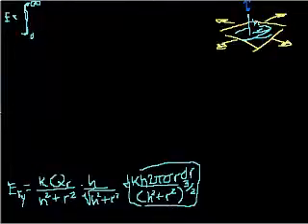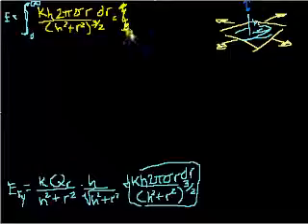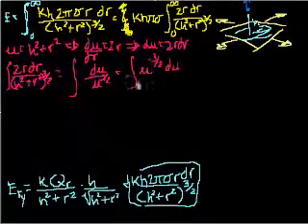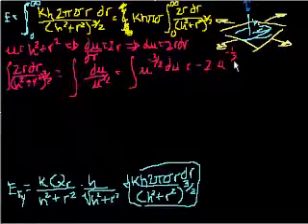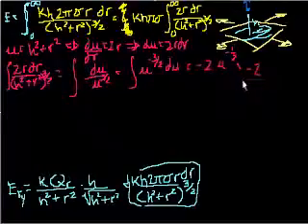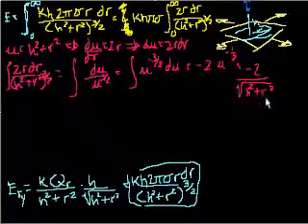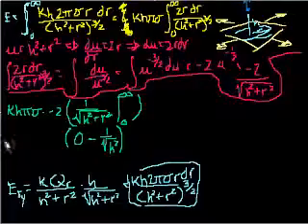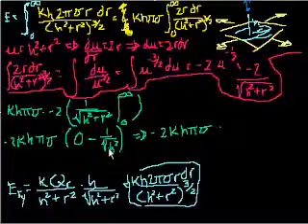111 Proof Advanced Field from infinite plate part 2